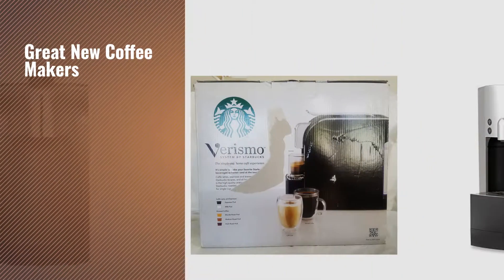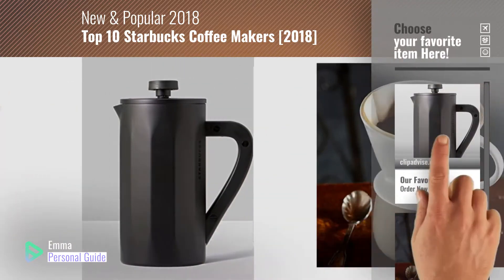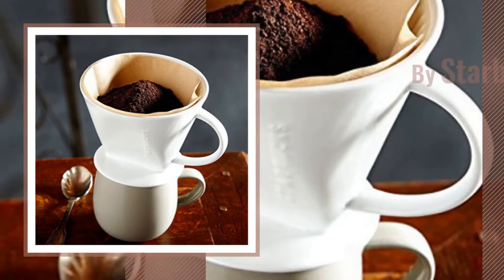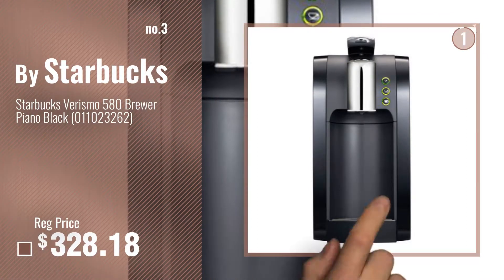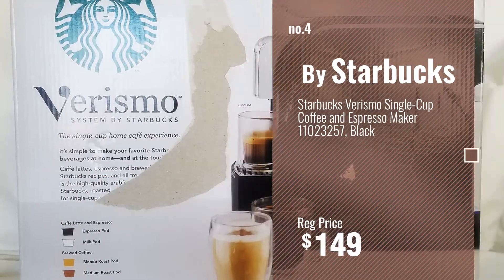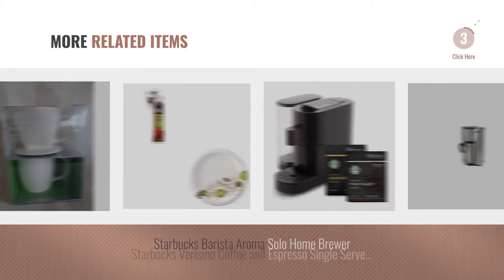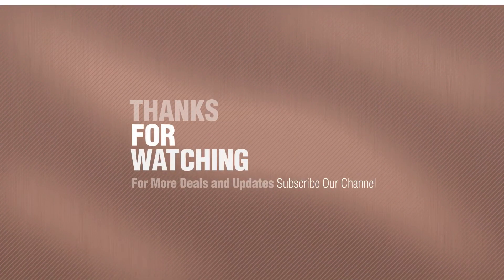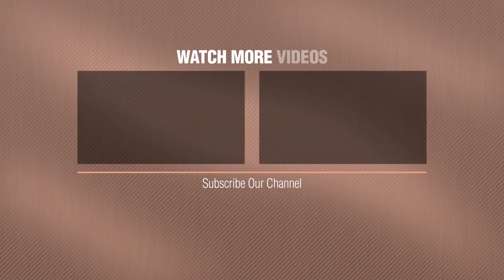Top 10 Starbucks Coffee Makers [2018]: Starbucks Stainless Steel Coffee Press with Soft Touch Handle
New! 2019 Black Friday / Cyber Monday Home & Kitchen Deals and Updates.

Black Friday / Cyber Monday Starbucks Stainless Steel Coffee Press with Soft Touch Handle - Matte Black, 8-cup … by Starbucks

Black Friday / Cyber Monday Starbucks® Classic Pour-over Brewer #4 by Starbucks

Black Friday / Cyber Monday Starbucks Verismo 580 Brewer Piano Black (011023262) by Starbucks

Black Friday / Cyber Monday Starbucks Verismo Single-Cup Coffee and Espresso Maker 11023257, Black by Starbucks

Black Friday / Cyber Monday Verismo 600 System by Starbucks in Silver by Starbucks

Black Friday / Cyber Monday Starbucks Verismo Coffee and Espresso Single Serve Brewer and Case of Starbucks Holiday by

Black Friday / Cyber Monday Starbucks Barista Aroma Solo Home Brewer by Starbucks